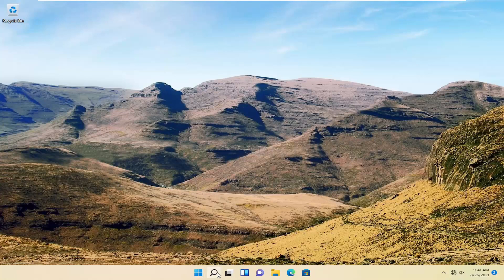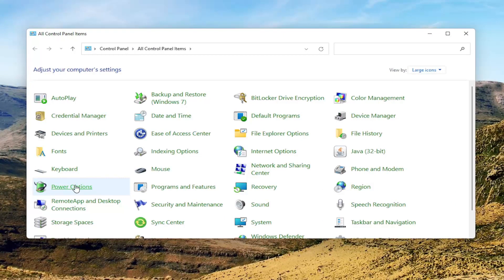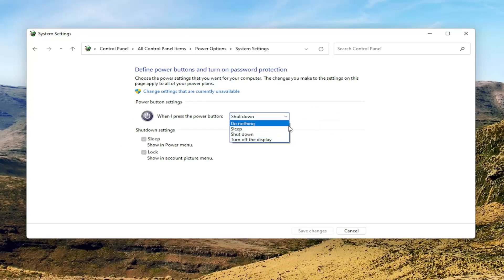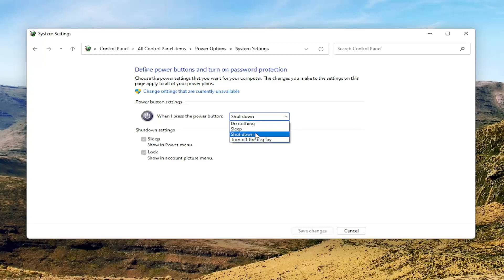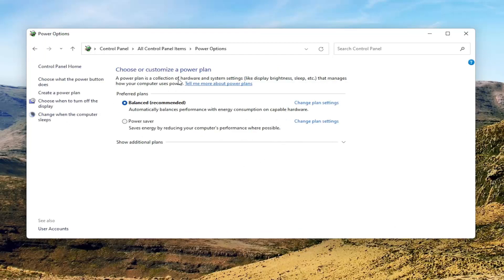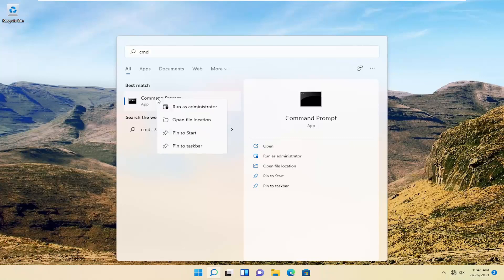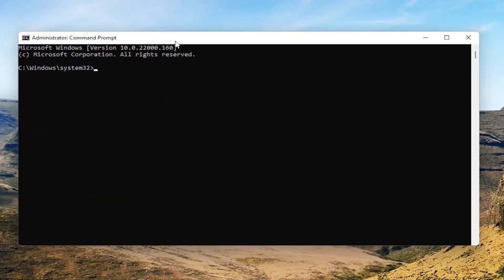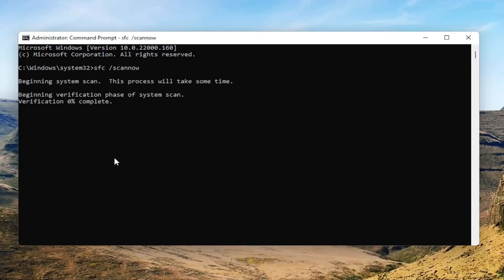How to Fix Shutdown, Restart & Sleep Option Not Available in Windows 11 PC (Shutdown Issue)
Some days ago, a friend told me that when he clicked the Power button on the lower left corner of the Windows 11 Start menu, the Sleep, Shut down, and Restart options were not appearing. The Power button menu is empty, as shown in the screenshot below.

A couple of days ago, a friend of mine approached me with a screenshot of the Windows 11 Start menu with the power icon clicked. Shut down, restart, sleep, and hibernate options were not appearing when the power icon was clicked.